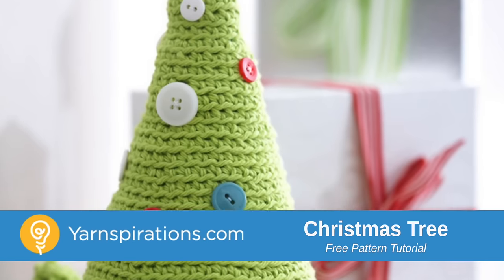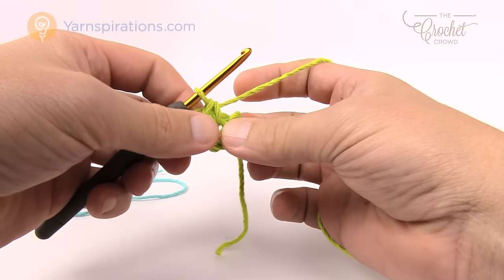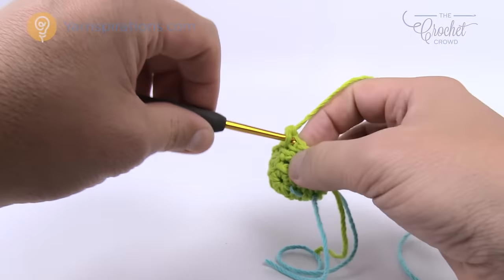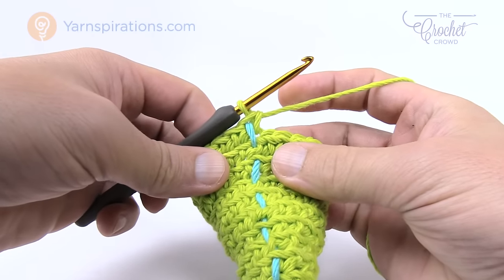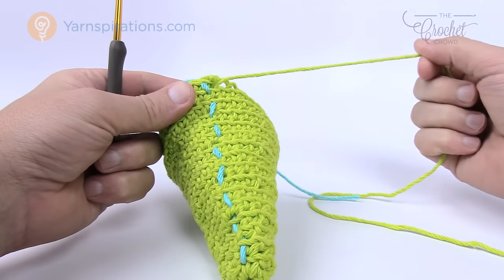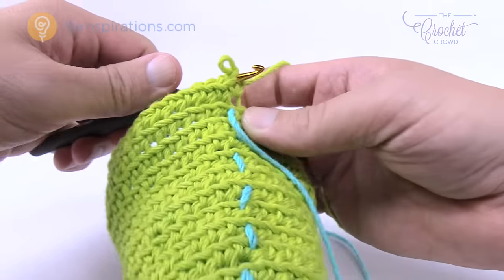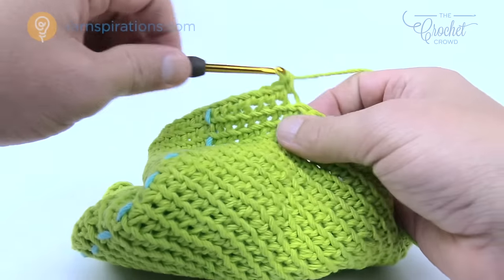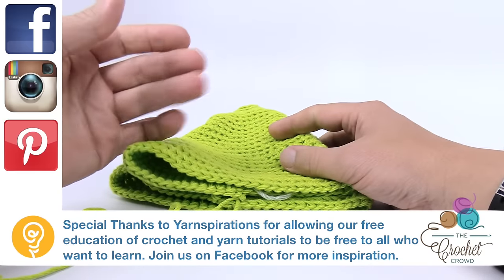Left Hand: Crochet Christmas Tree Pattern | The Crochet Crowd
Learn how to crochet these 3.5" or 9" tall artistic crochet Christmas trees. This pattern is extremely easy to follow and has the perfect shape for tree. For myself, I think they are pretty darn cute!